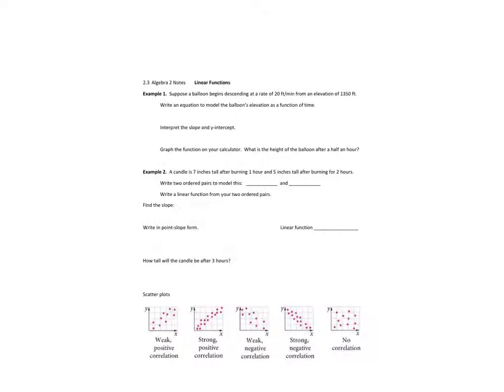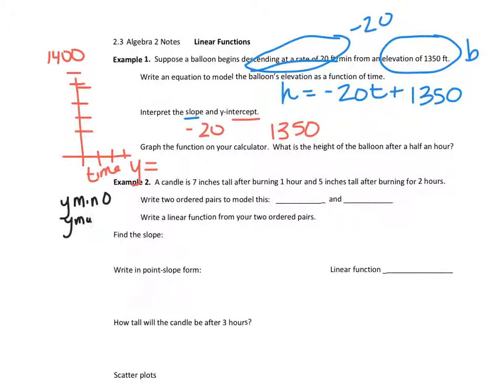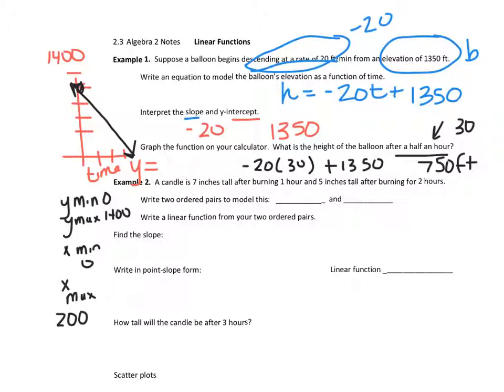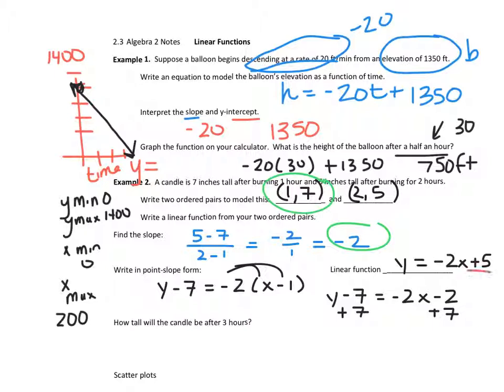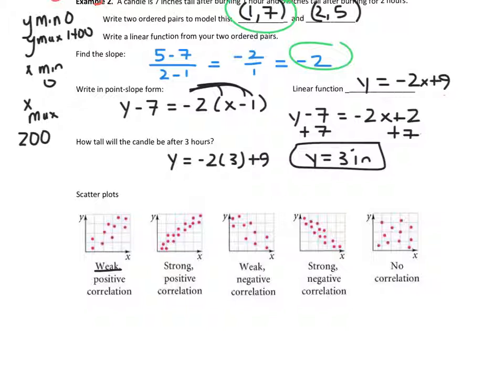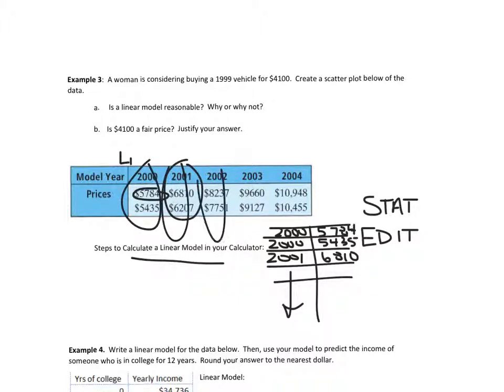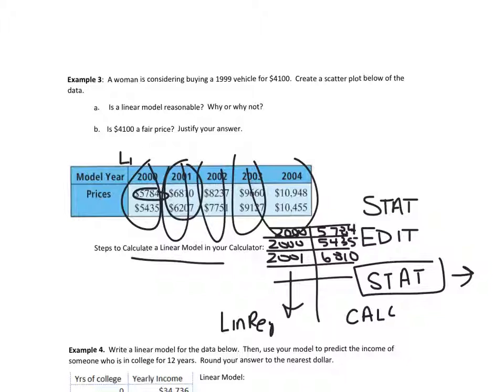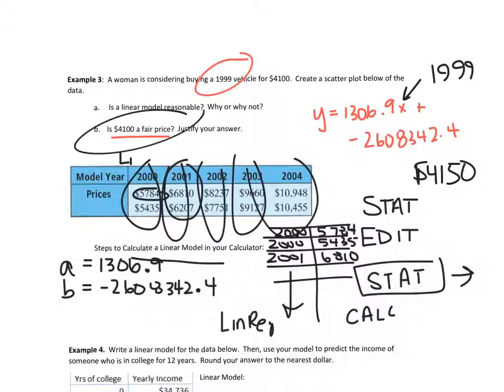Concepts of Algebra 2, 2.4 Linear Models